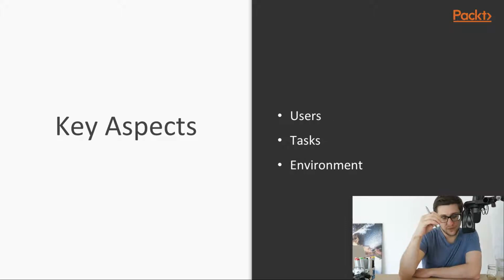Effective UX Design: Plan Your Process| packtpub.com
This video tutorial has been taken from Effective UX Design. You can learn more and buy the full video course